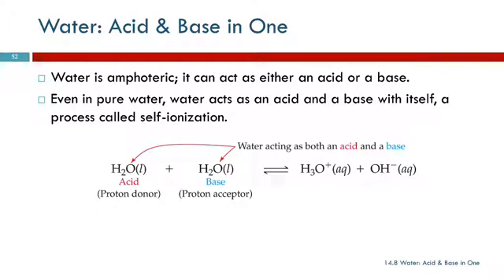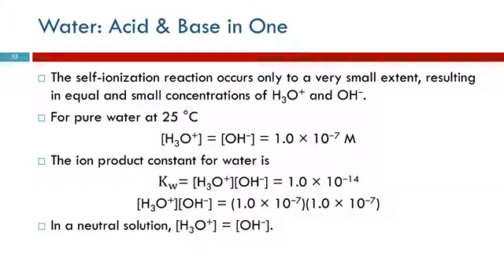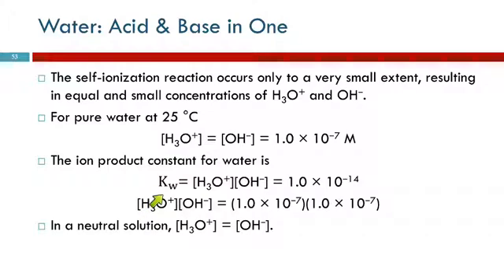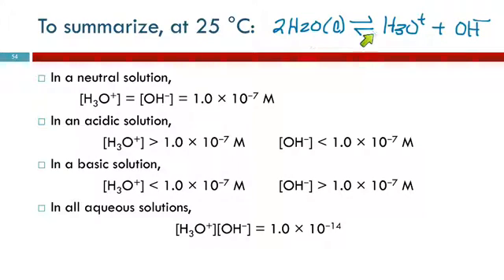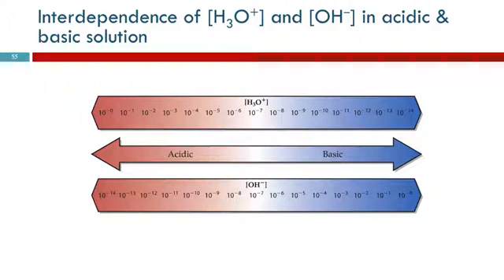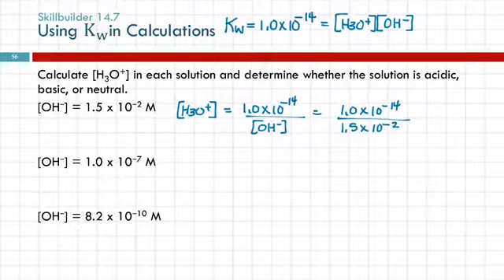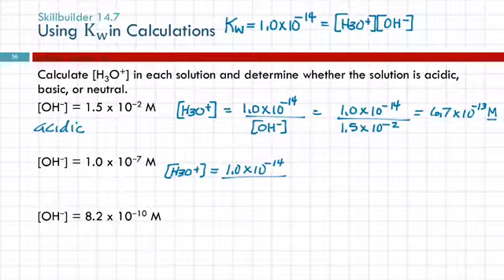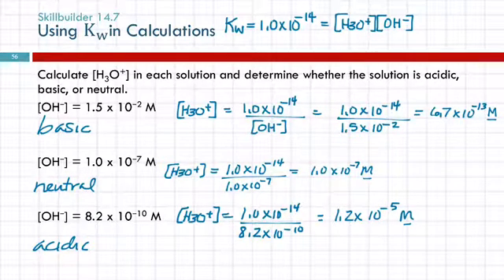14.8 Water: Acid & Base in One